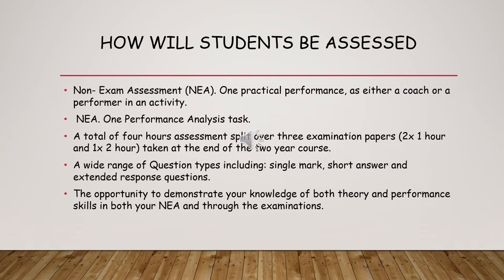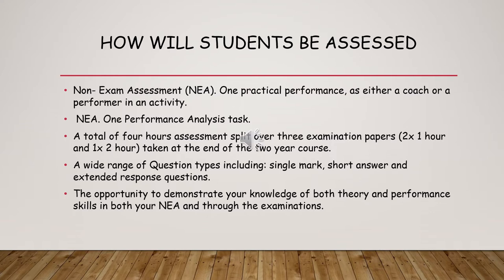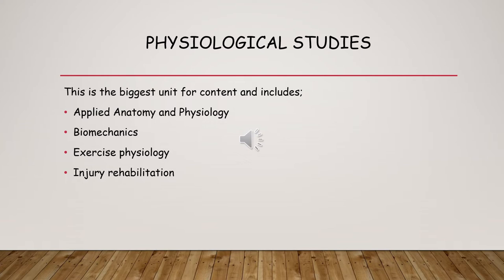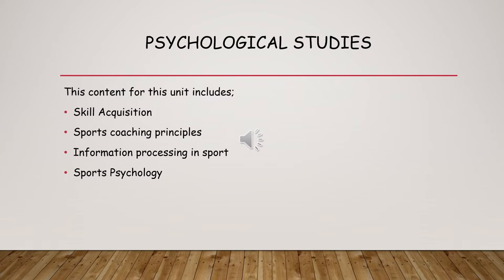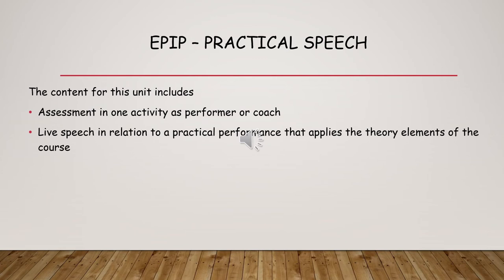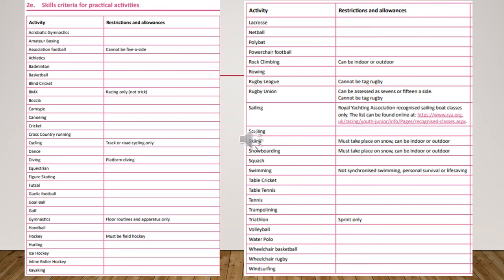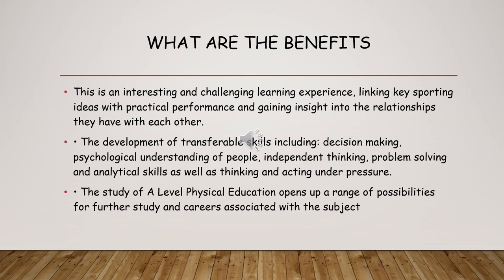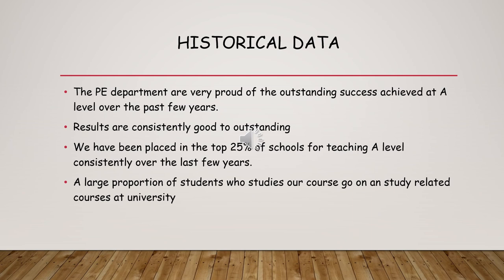PE A Level - Open Evening